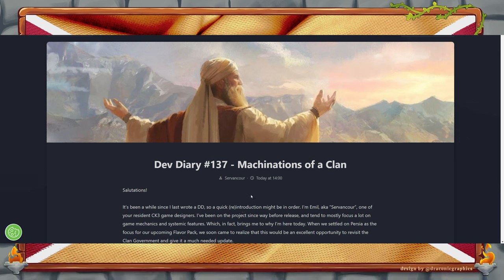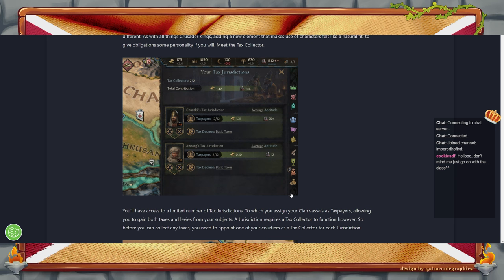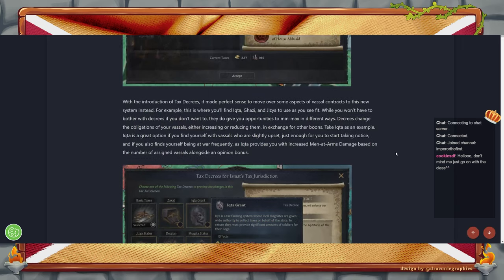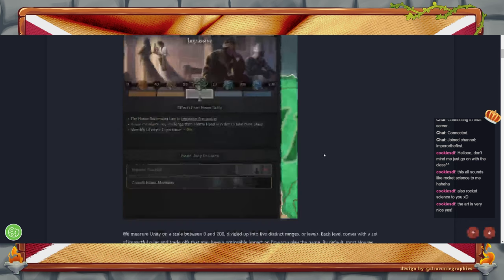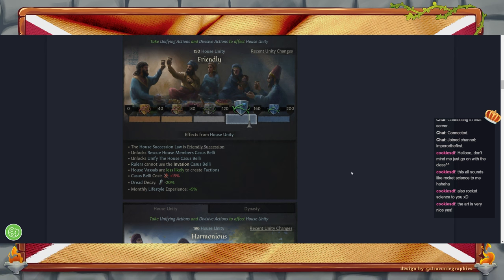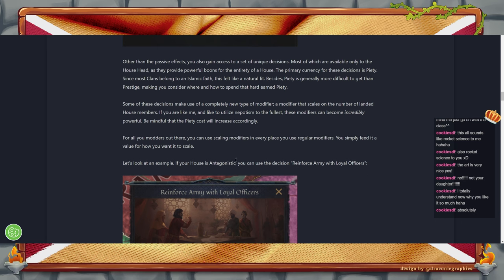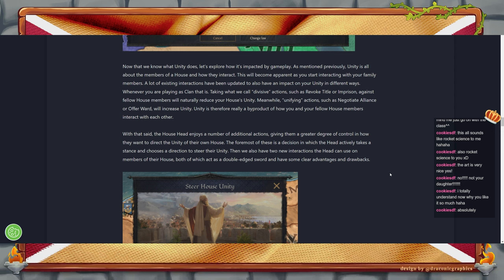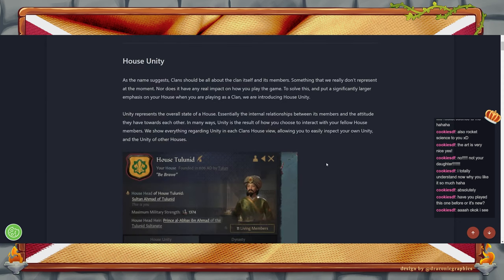Crusader Kings 3 Dev Diary #137 Machinations of a Clan - Opinion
Reading through the newest CK3 Dev Diary and giving some thoughts on the new Clan Mechanics that are upcoming!